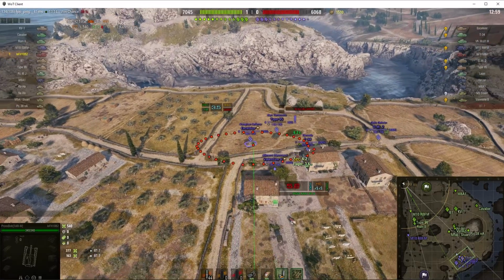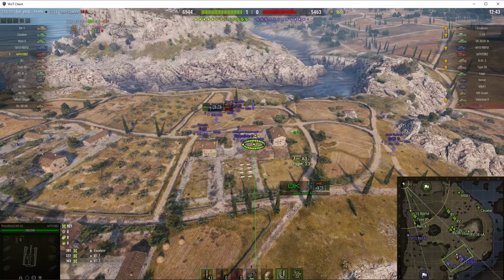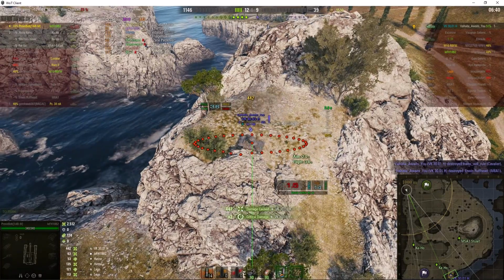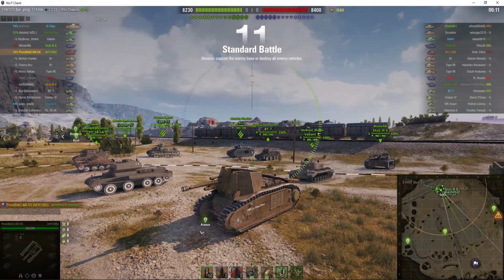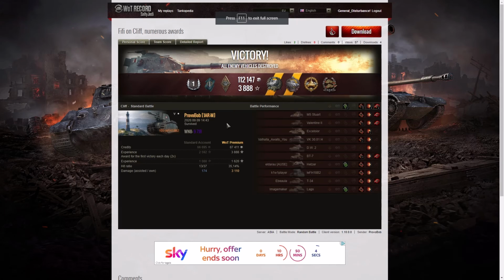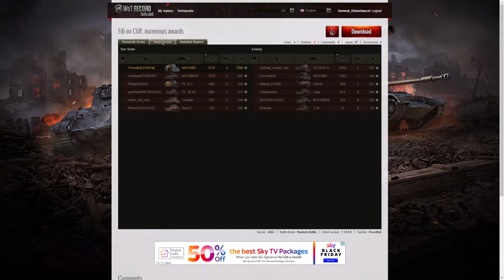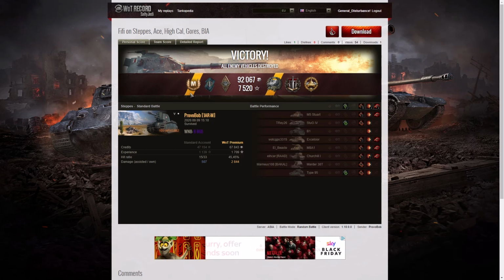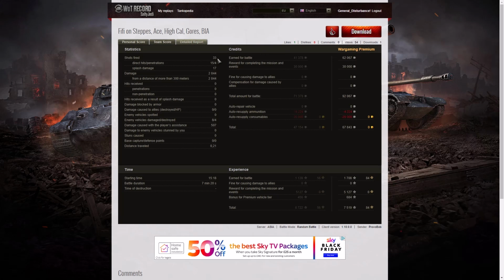105 leFH18B2 - Two Battles, Two Maps, One Player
These replays are from 9 September 2020 on Cliff and Steppes. The player was ProvoBob [1AR-M] in the 105 leFH18B2.